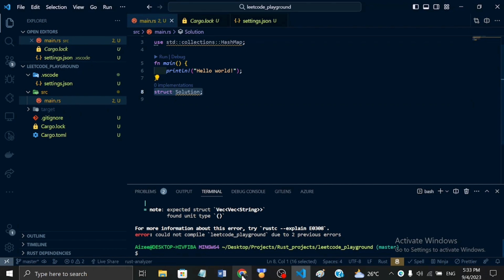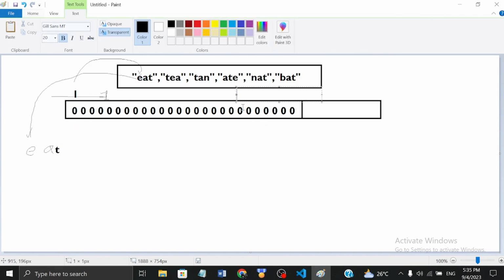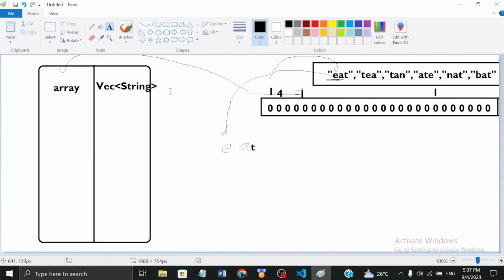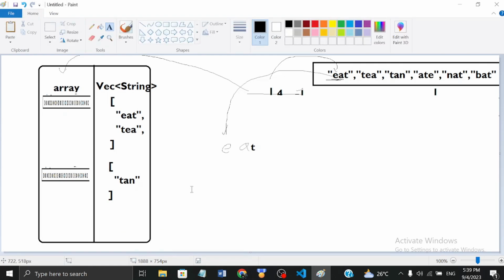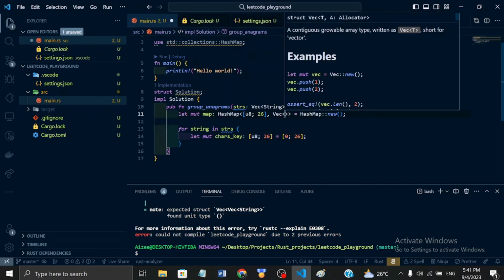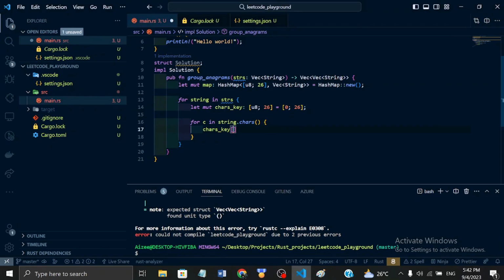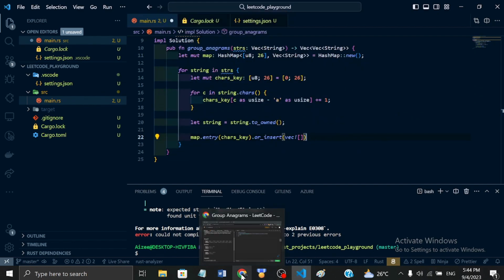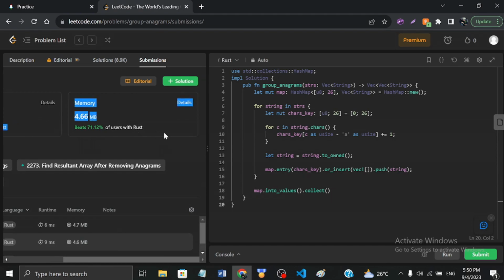Leetcode Bind 75 in Rust | Episode 4 | Group Anagrams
This is a solution to the fourth problem in the Leetcode Blind 75 problems list which can be found

In this video, there is only one solution, the most optimized.